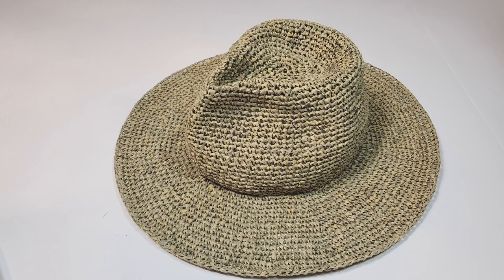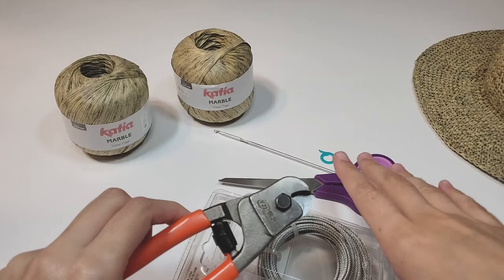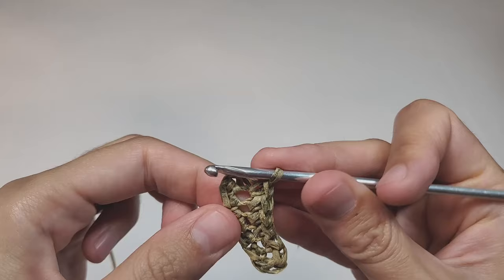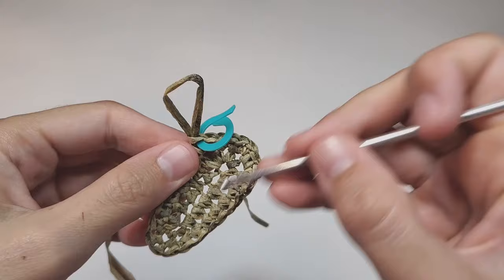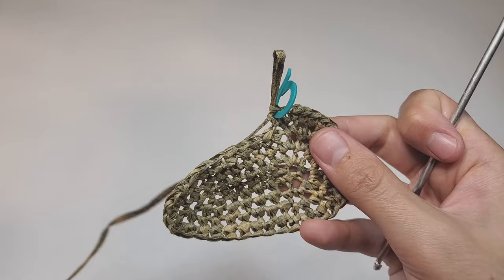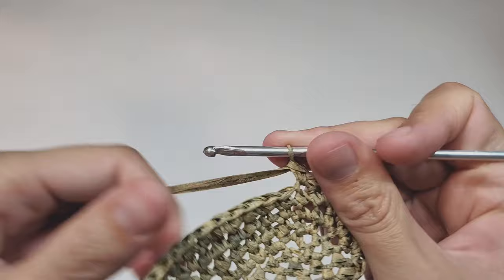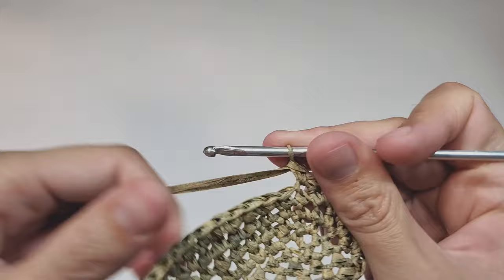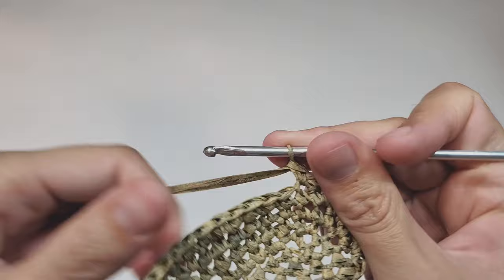How to crochet Fedora Hat (Part 1)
This video is a first part of tutorial on how to crochet fedora hat. I'm using Katia Marble raffia yarn and 3.5 mm crochet hook.

Wire rope and cutter AF
Speed starch AF

Ravelry daryacrochetlife
Etsy DaryaCrochetLife

I offer private online classes for both knitting and crochet